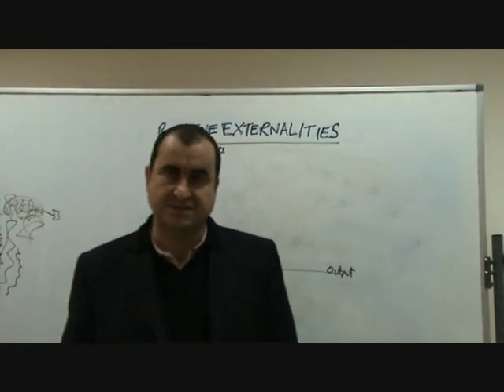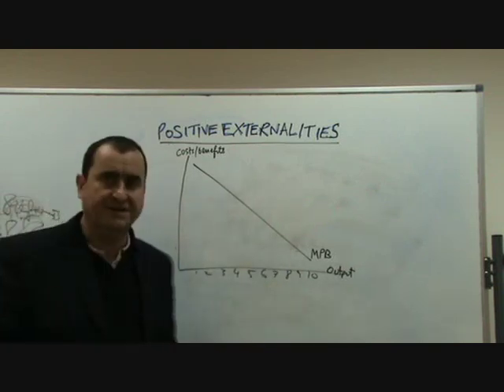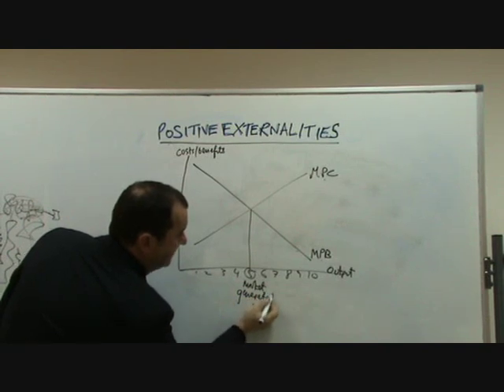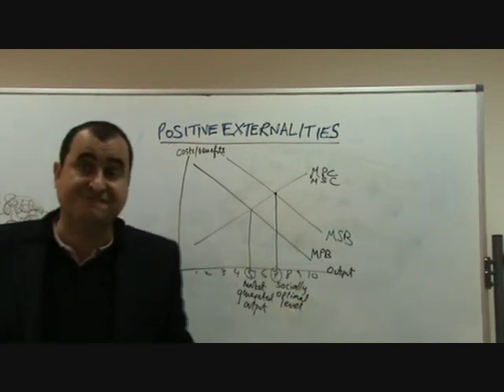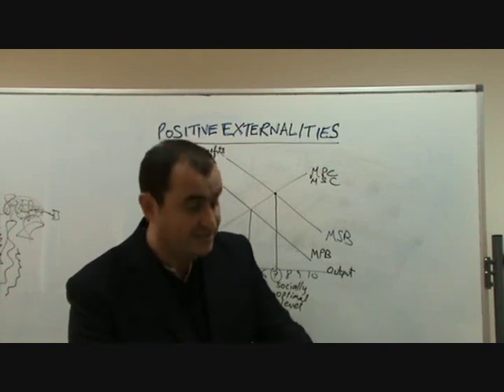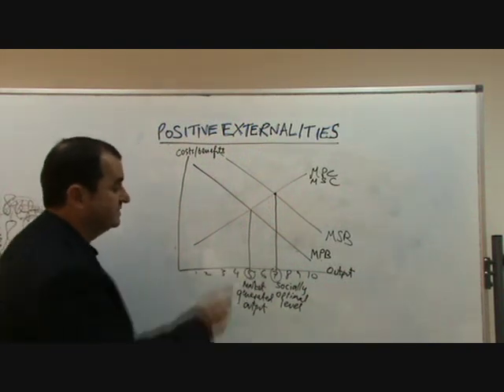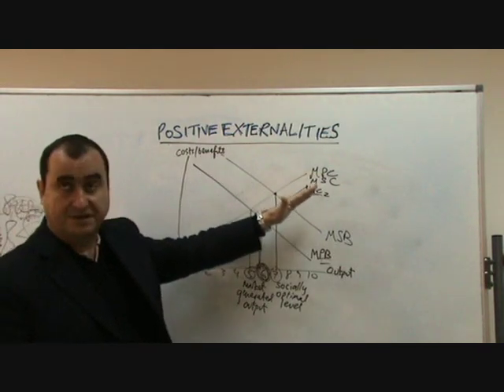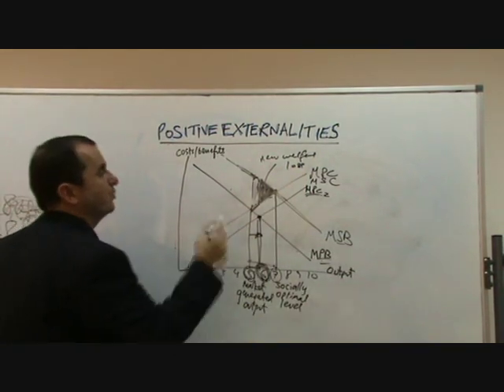positive externalities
Why markets fail when providing those goods that generate external benefits